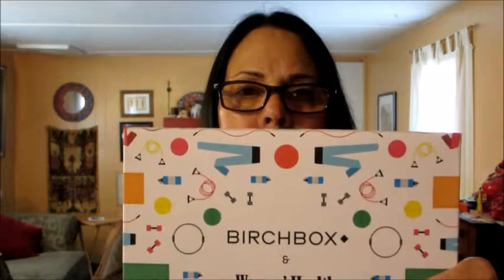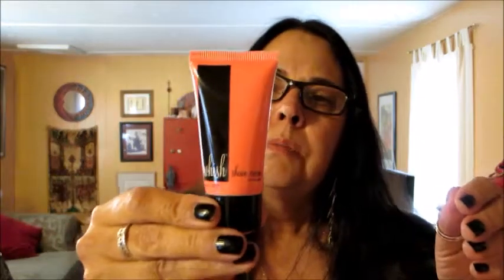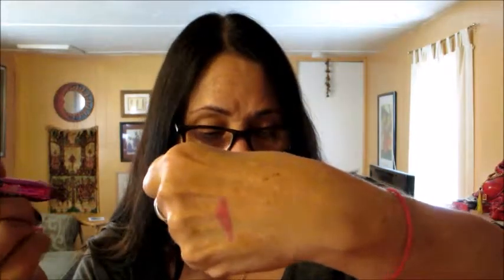Brichbox vs. Ipsy July, 2014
It's really what I get and my daughter gets. lol

This is late and is probably one of the worst videos I have done. most of the time I forget to even show the item. LOL What can I tell you but I was sick and just shouldn't of even tried to make it. So enjoy and feel free to laugh or turn it off.

I normally post vlogs on Monday, Wednesday and Friday.

Take care,
Claudette